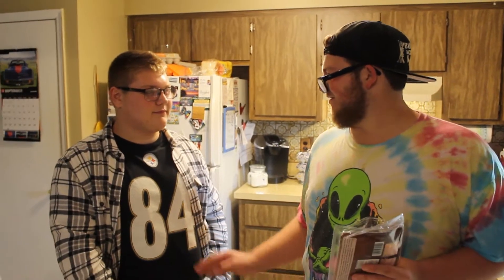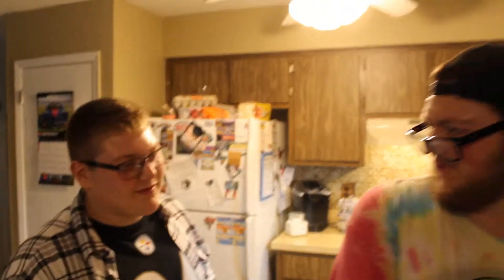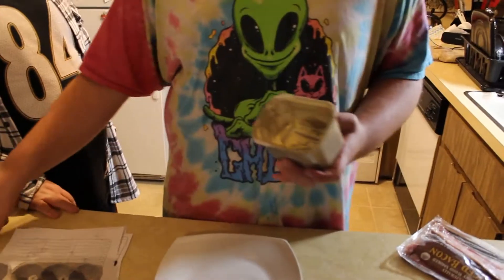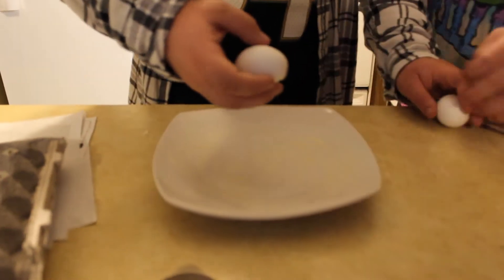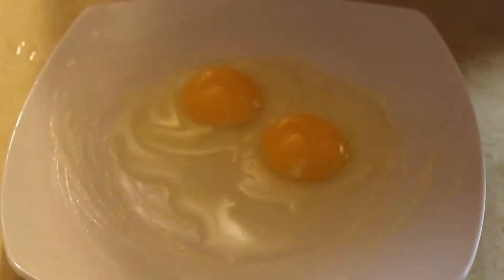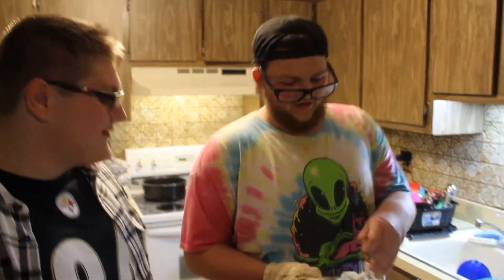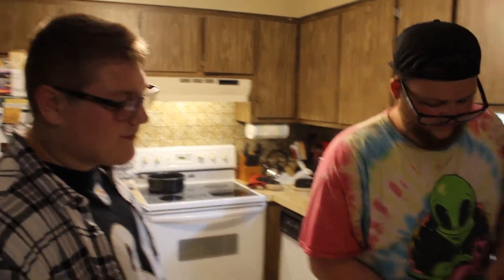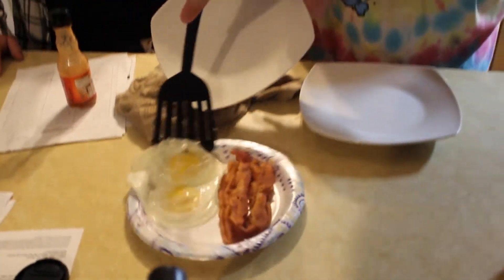On The Menu: Microwave Bacon and Eggs W/ Jojo Bean 43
Today Chef Dewey, teaches Joey how to make some bacon and eggs, but in a microwave.